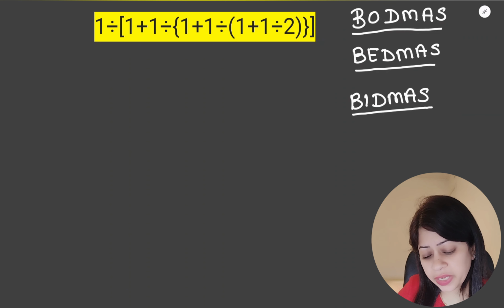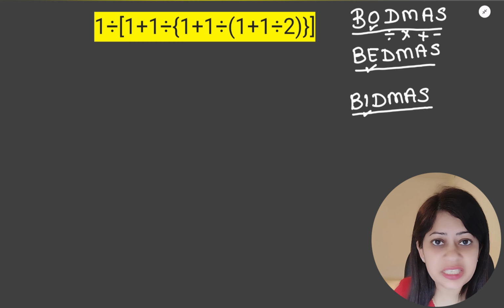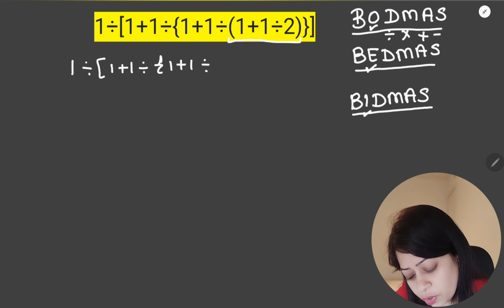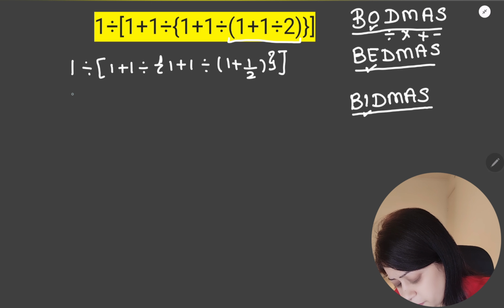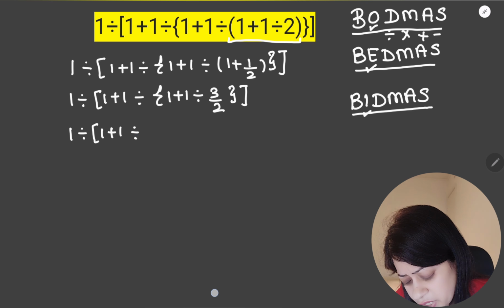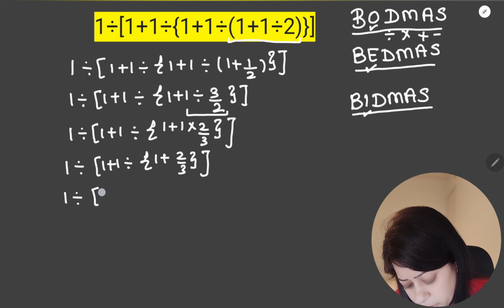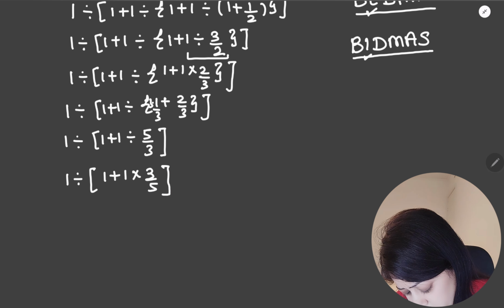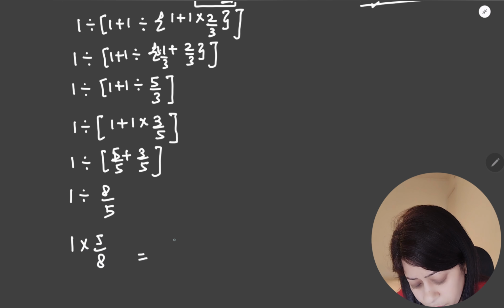🔥 BEDMAS Trick EVERY Student Gets Wrong! | Solve This in 5 Seconds! 😱✖️➗➕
Welcome to Dr Upasana P T Maths World, where maths becomes exciting, logical, and FUN! 🎉
In this video, we tackle a super tricky BEDMAS (Order of Operations) question that confuses even the smartest students.
Using simple logic, quick shortcuts, and crystal-clear explanations, we break it down step by step so you never make this mistake again.
Let’s master BEDMAS together! 💡✨